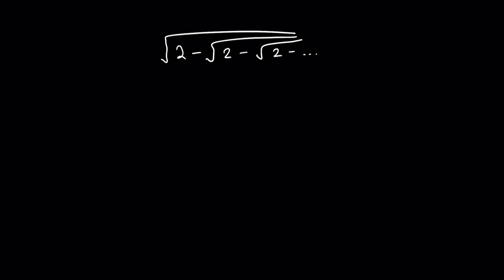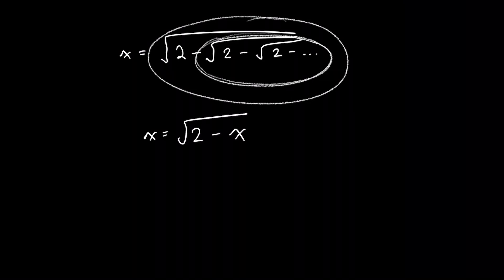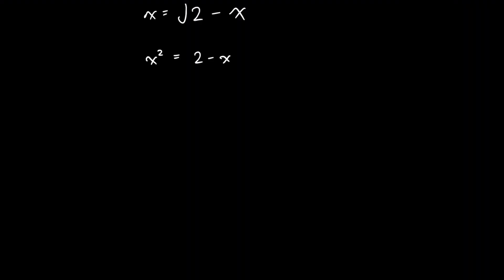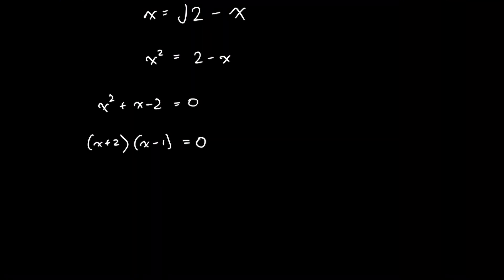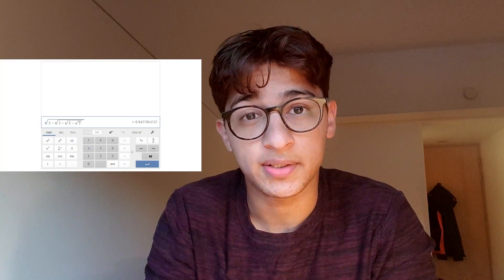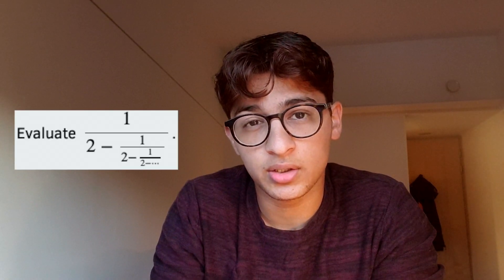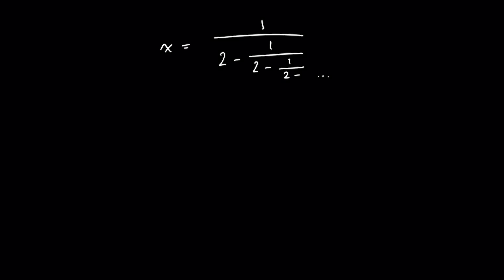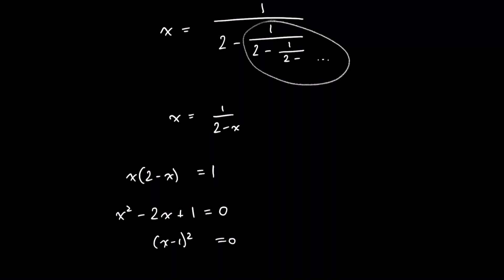Infinite square roots?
How do you solve a weird-looking problem like this?